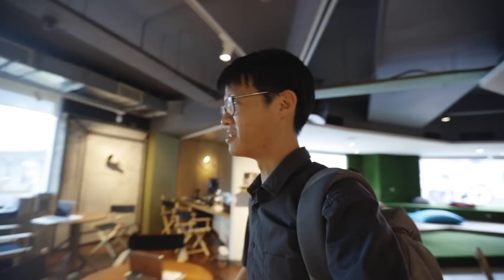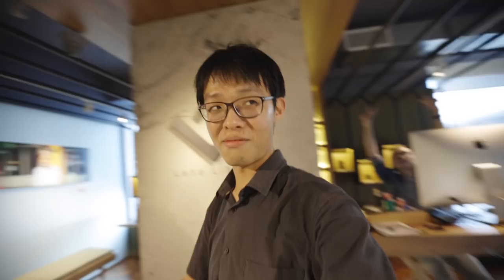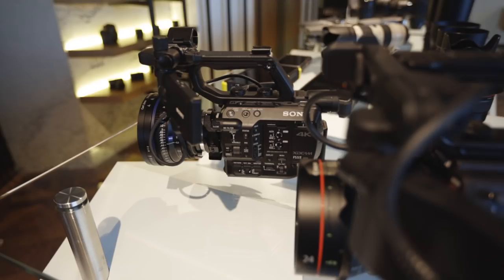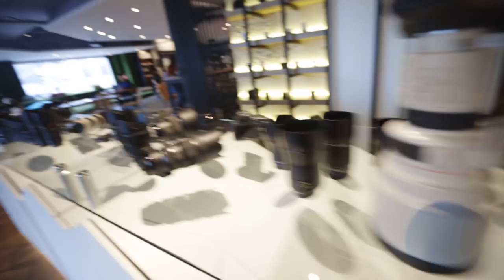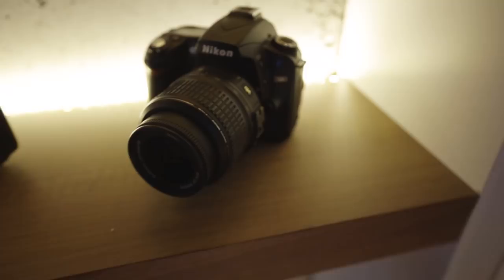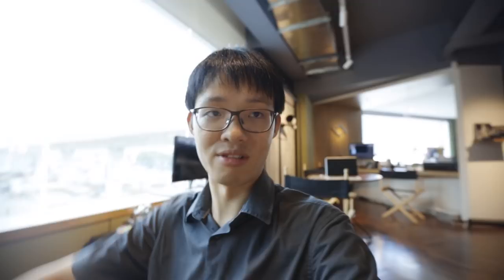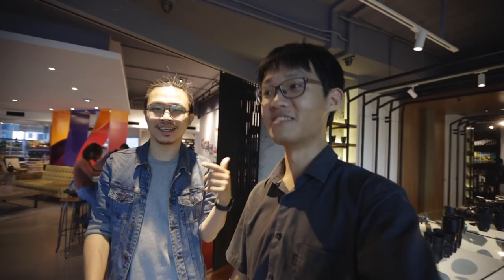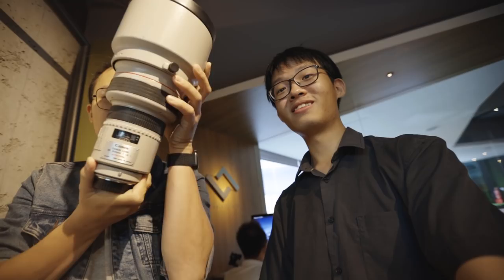What is Lens Library? How Does It Work? (Tour Vlog!)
You may have noticed that I've been making a lot of content at this "Lens Library" place. So what exactly is it? Is it a rental house? A library, but for lenses?

IF you choose to join their membership, show them this video when signing up to get $200 worth of credits for gear hire! The credits will be credited into your account upon successful registration as a member.

If a membership is not for you, or you think it's not worth the cost of joining, you're still welcome nonetheless to have fun with the gear in Lens Library as a guest!

Come play with gear at Lens Library!
It's on the 2nd floor of CO3 Social Office Puchong, next to IOI Mall, in Malaysia.

Address:
2-3 Jalan Merbah 1,
Bandar Puchong Jaya,
47100 Petaling Jaya, Selangor
Malaysia.

Patron who made this video possible:
Martin Ouellette